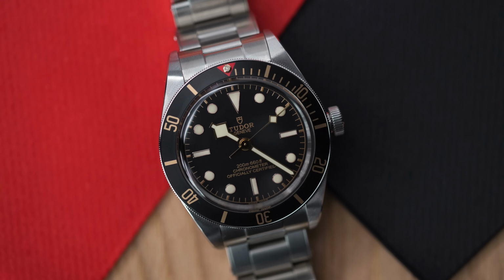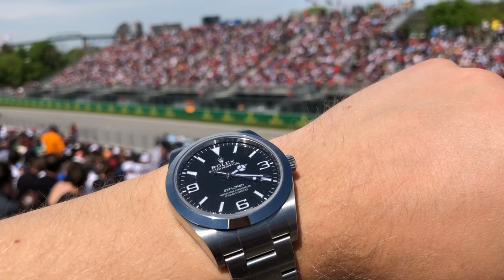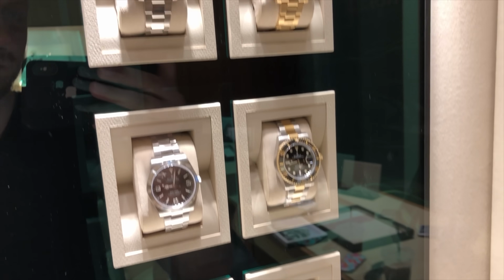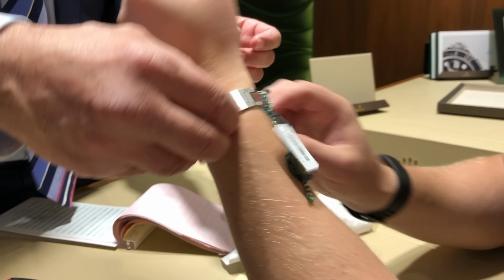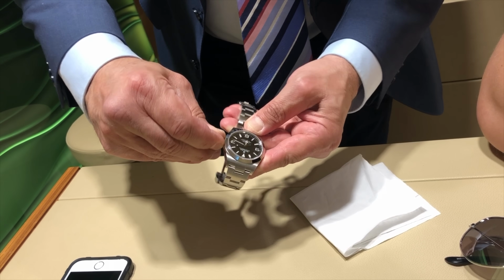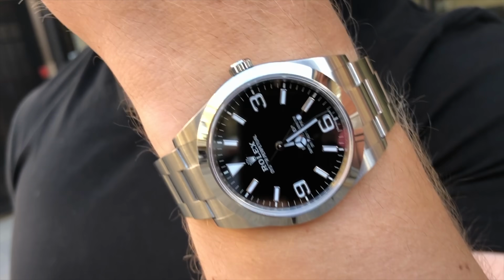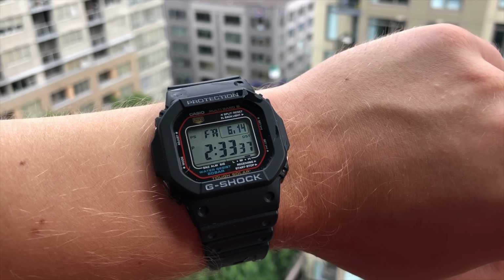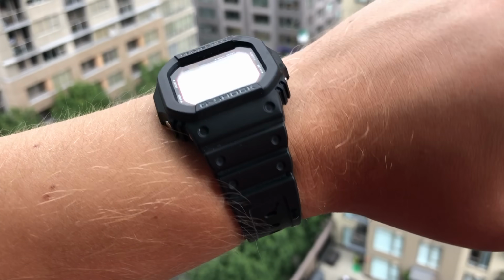Buying Rolex Explorer From An Authorized Dealer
My experience of buying a new Rolex Explorer 39mm from authorized dealer and the story behind the purchase of this stainless still sports model. Enjoy the video:)